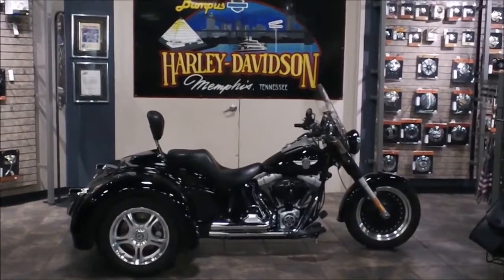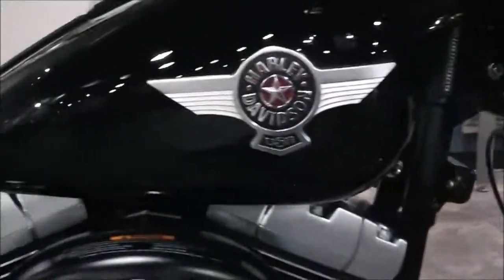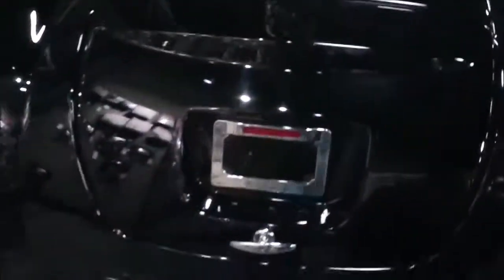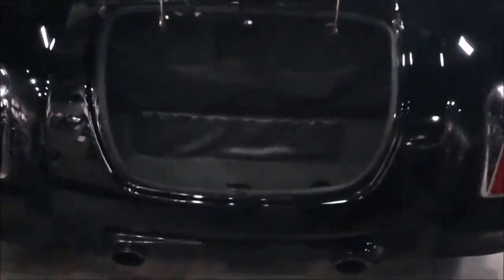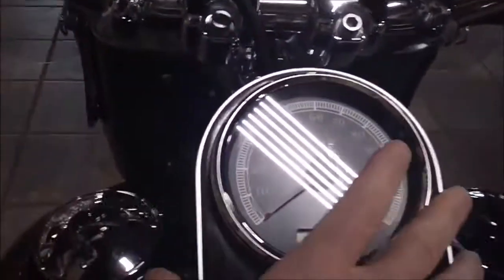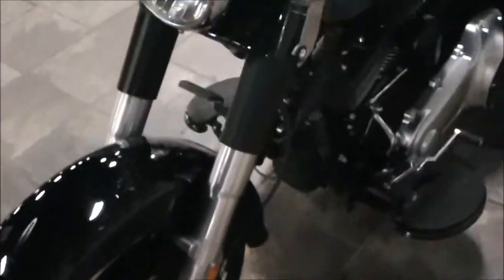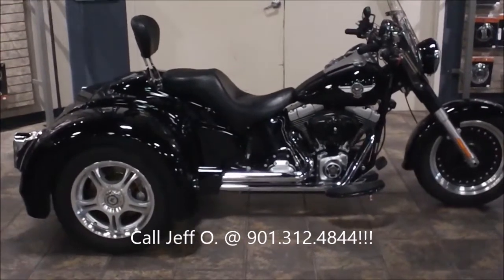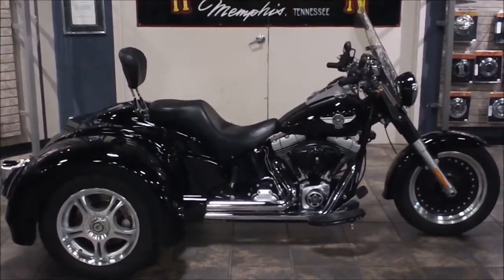2010 FLSTFB FAT BOY LO W/CSC TRIKE CONVERSION BUMPUS H-D MEMPHIS